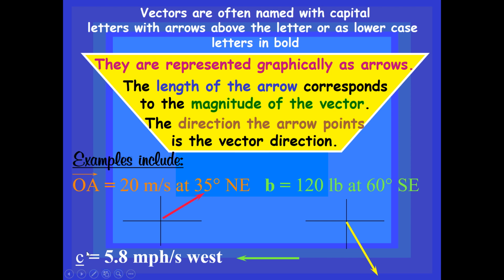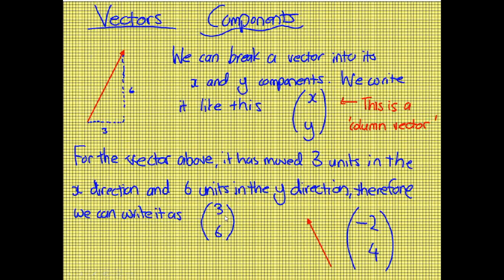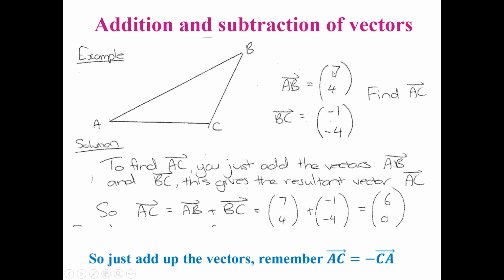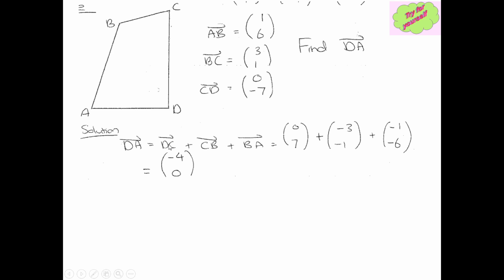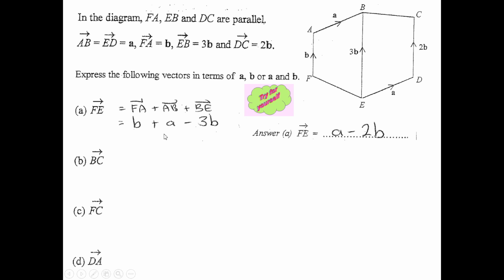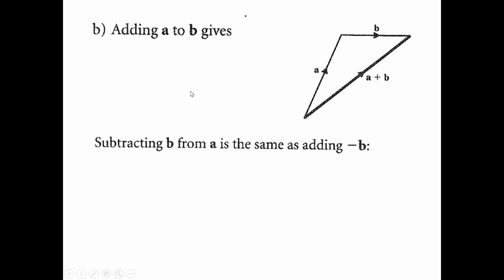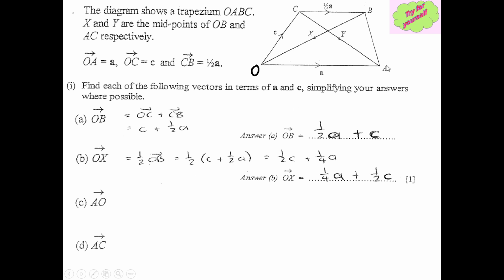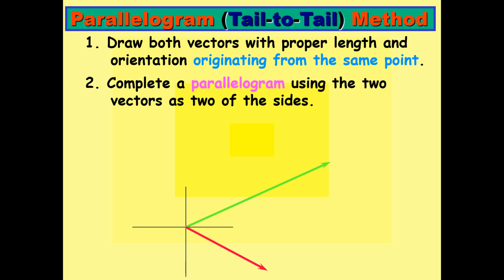Introduction to Vectors